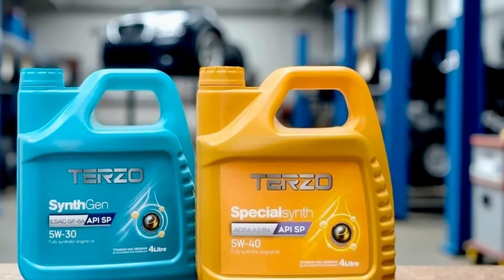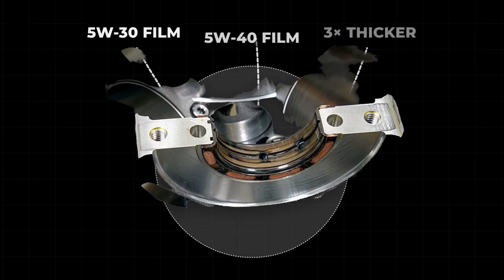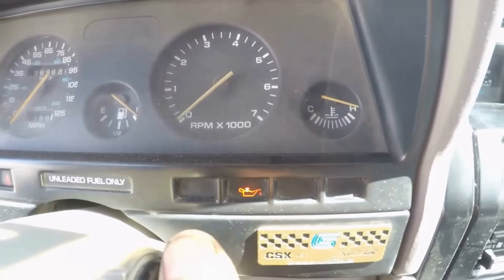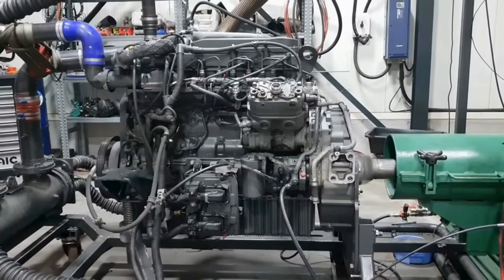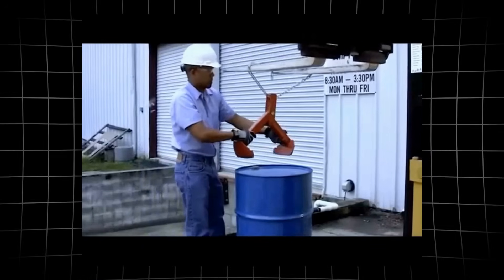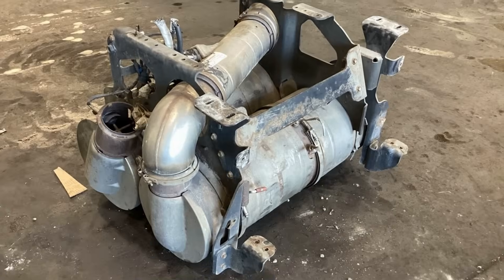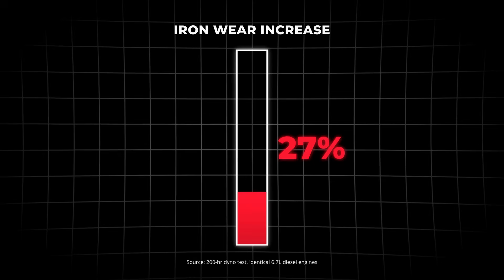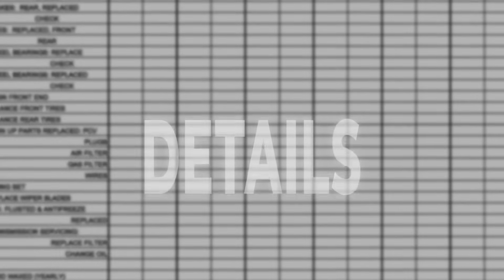The TRUTH About 5W30 vs 5W40 Diesel Oil (Engine Test)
Diesel 5w30 vs 5w40 Engine Oil. Most diesel owners believe that as long as they’re using synthetic oil, their engines are protected. But the truth about 5W-30 vs 5W-40 diesel oil is a lot more complicated. In this video, I break down what those numbers actually mean, how they affect your engine in real-world driving, and why the right oil choice depends on more than just what’s printed on the bottle.

You’ll also learn how temperature, engine design, and oil specifications like API CK-4, FA-4, and ACEA C-grades really determine the best oil for your diesel. We’ll also cover why some manufacturers recommend thinner oils for fuel efficiency, while mechanics prefer thicker oils for long-term durability. Whether you drive a diesel car, SUV, van, or truck, this investigation clears up years of confusion and gives you the facts you actually need before your next oil change.

At the end of the day, both 5W-30 and 5W-40 can protect your engine as long as the oil meets your diesel’s specs and you change it on time.